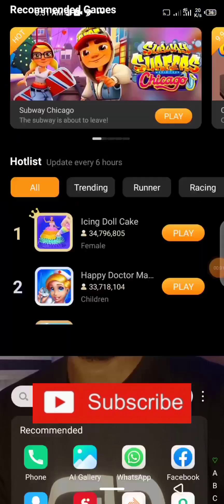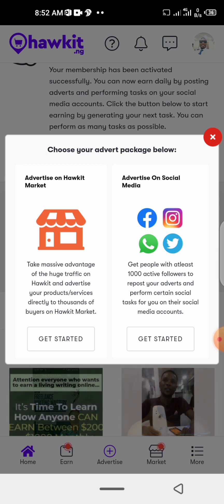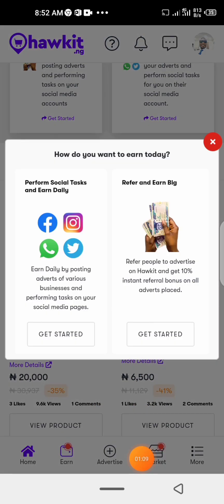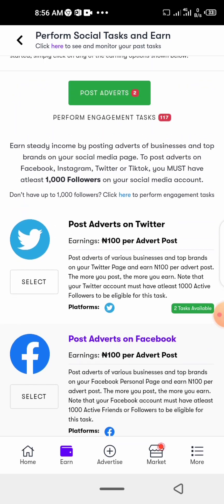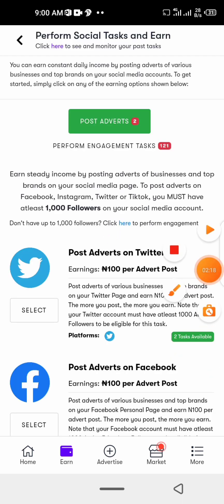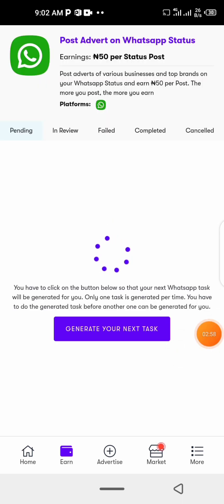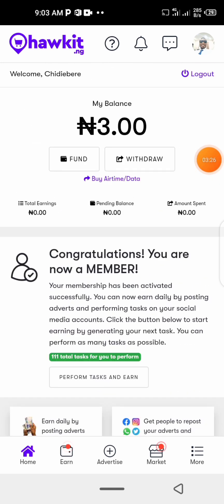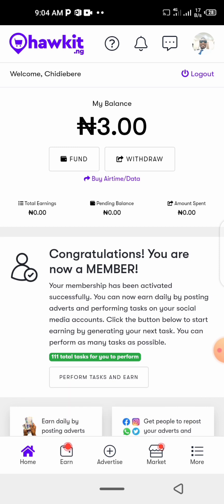Make money posting on WhatsApp status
in this video you will learn how to make money 💸 buying and selling pinetwork

futures trading
arbitrage trading
arbitrage opportunity
make $100 weekly
How create content on YouTube
How to make money online

YOUTUBE GROWTH

Start taking charge of your life happiness and success

You might make more than me or less. It all depends on dedication, commitment and experience. Everything you do and get is at your own risk and depends on how much work you put in to get the best results, so always DYOR. I love you guys as we make money 💰💰 together